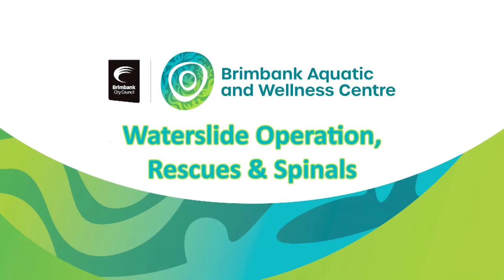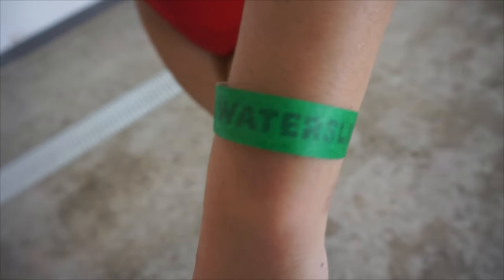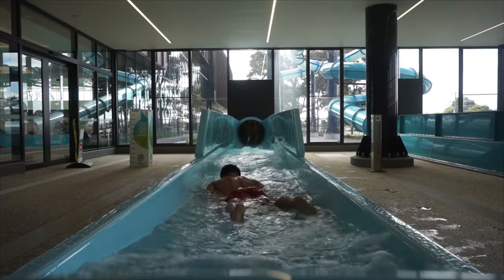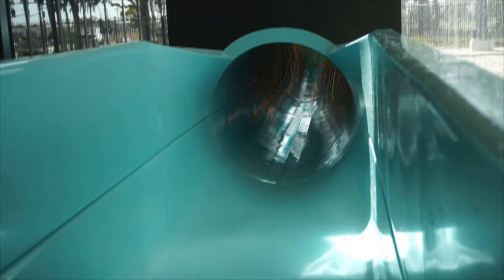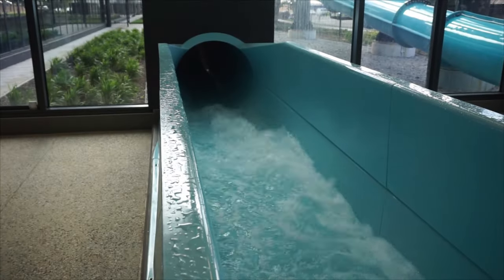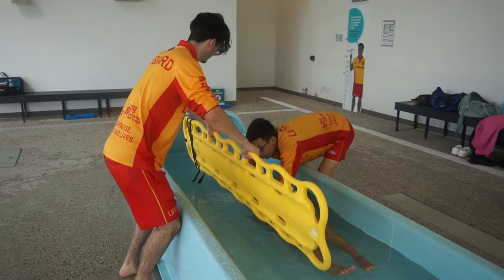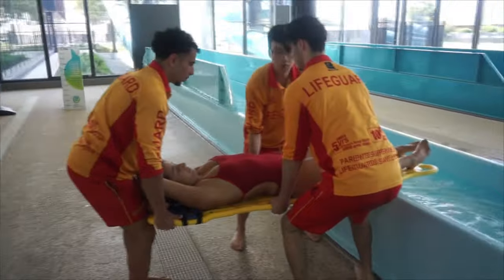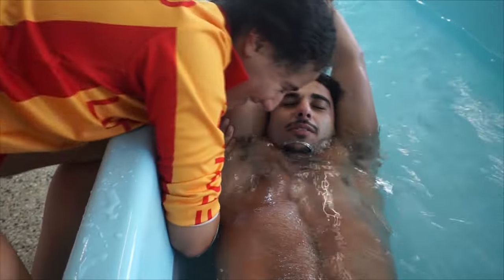BAWC - Waterslide Operation, Rescues and Spinals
Overview of the waterslides at the Brimbank Aquatic and Wellness Centre

How to operate the waterslides, lifeguard deployment, communication, rescues and spinal management.

Waterslide Operation - 0:05
Conscious Spinal - 1:34
Unconscious, Not Breathing, Suspected Spinal - 3:10

Credit to TubeRides for the internal waterslide footage